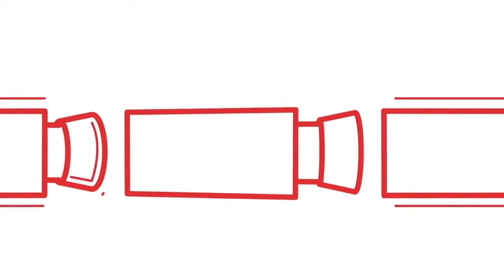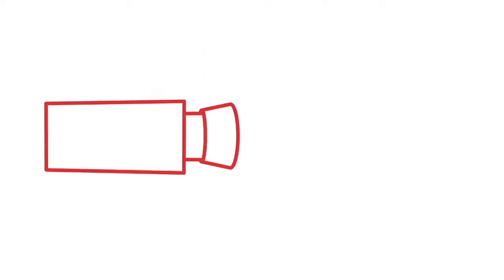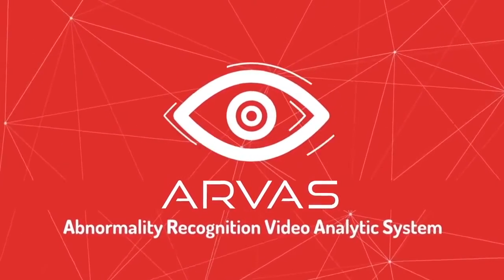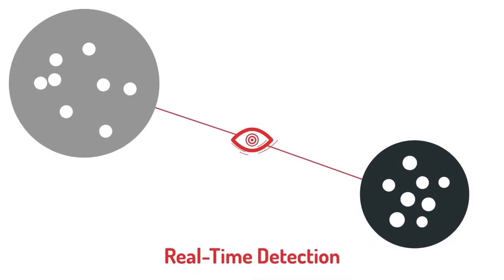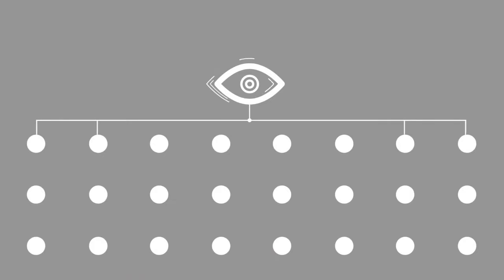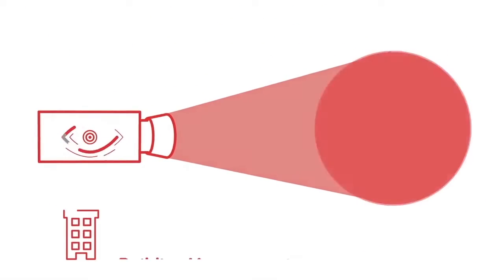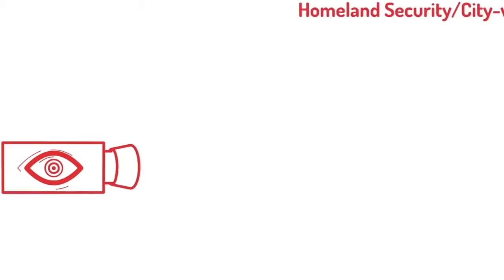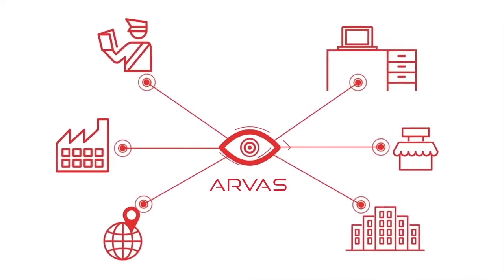ARVAS [Abnormality Recognition Video Analytics System]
Today millions of surveillance cameras are being deployed with little to no analytics, making it impossible to monitor them for real-time events. This means that 99% of surveillance video is never watched by anyone.

Introducing ARVAS, an AI-Assisted Anomaly Recognition Video Analytic System.